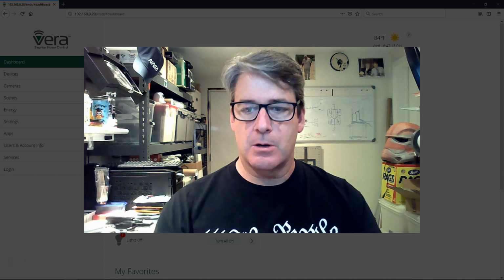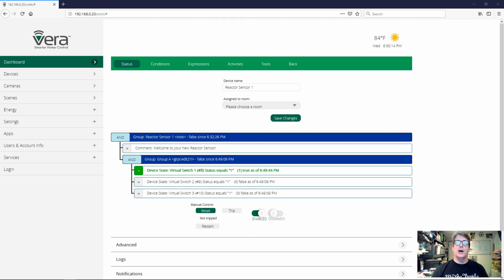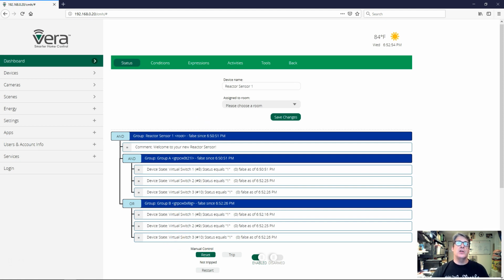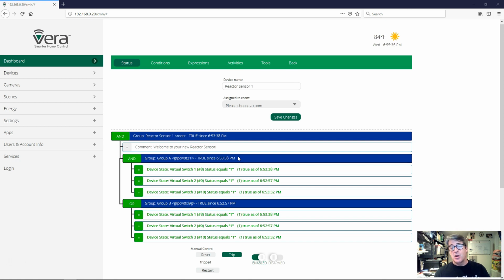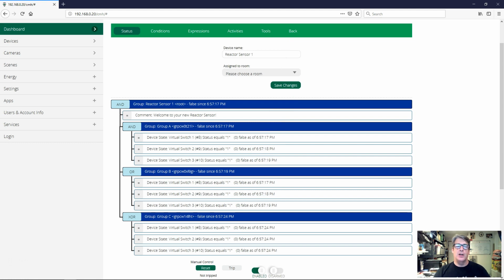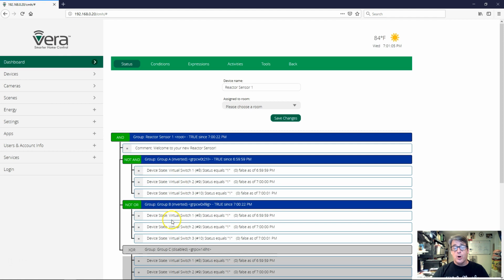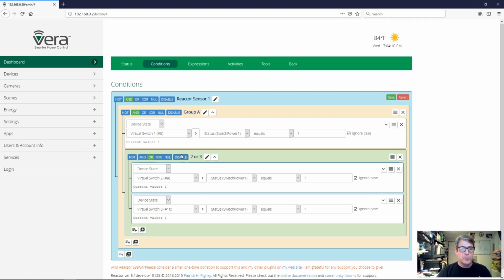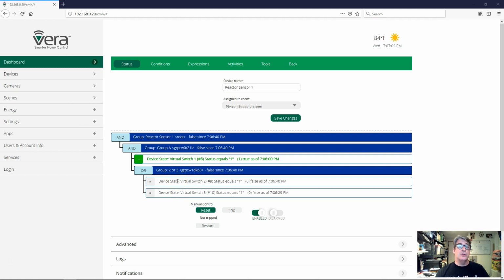Reactor for Vera #002 Groups, TripUntrip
What are condition groups, and how do we use them? And what's this trip/untrip thing? Once again, I try to answer questions...